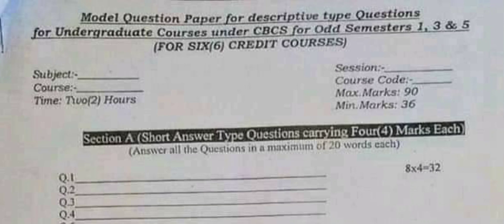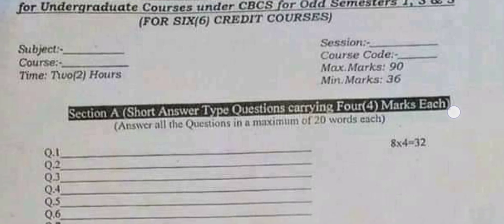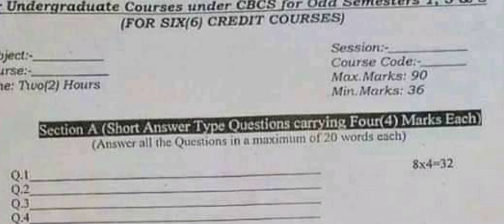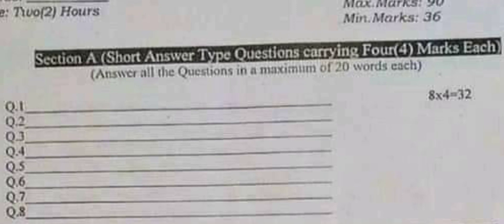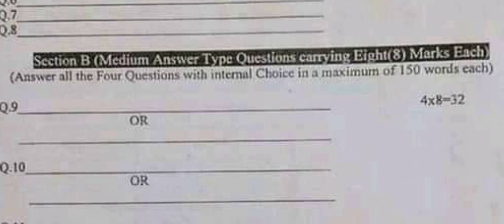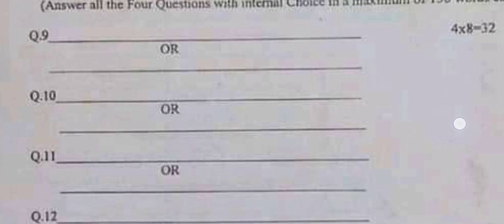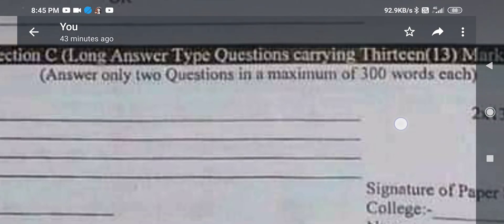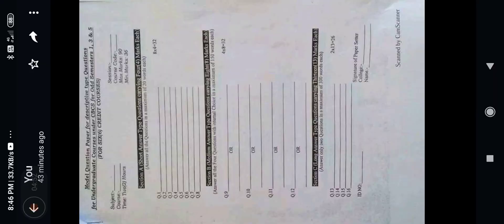Model Question Paper for Descriptive. Type Questions for UG KU Odd Semesters (1,3, & 5)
Model Question Paper for Descriptive Type Questions for UG Classes of Kashmir University  Odd Semesters (1,3, & 5)